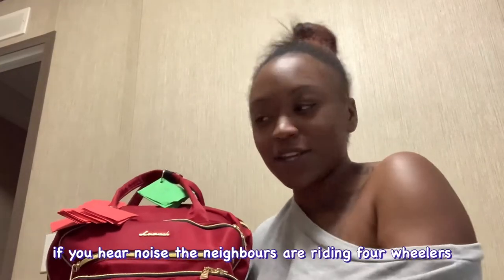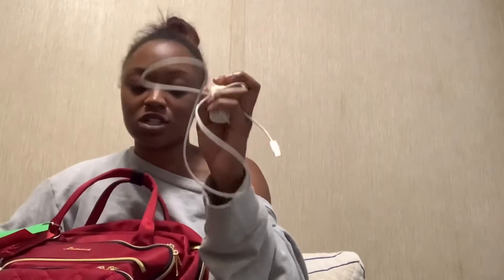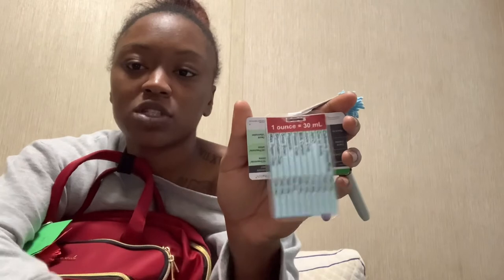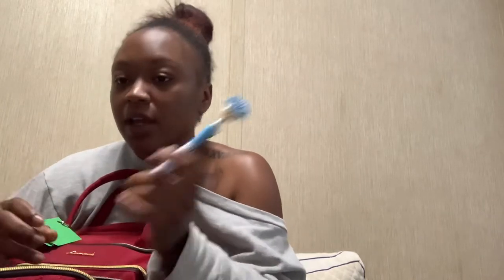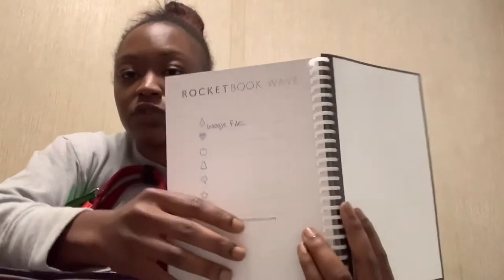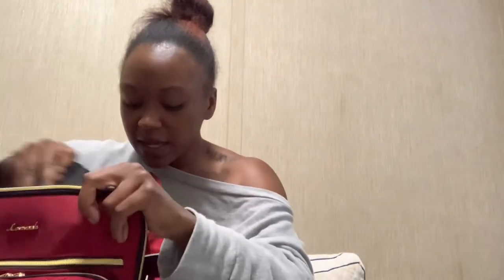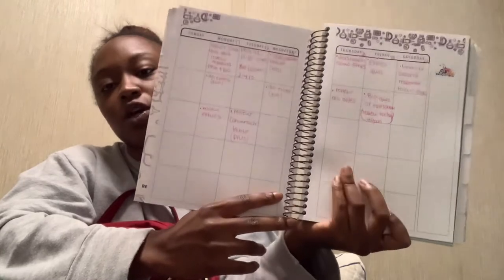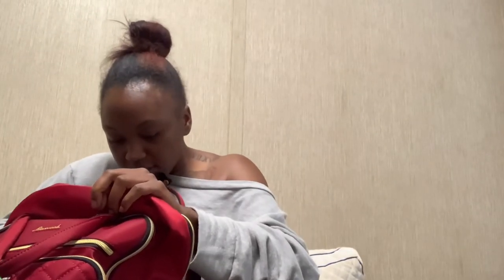What’s in my clinical bag/ Galen college of nursing/ what do i actually need.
Hey everyone! Todays video is all about what’s in my clinical bag and the things i take with me. I will also cover how i organism my bag. Enjoy

Show with me

Myrtle beach gurlies come get your lashes done bestie

Daily journal for self wellness

Daily journal